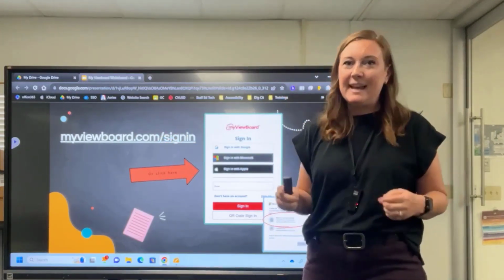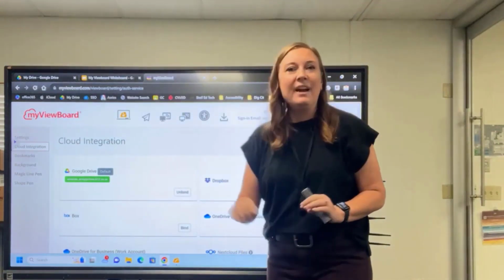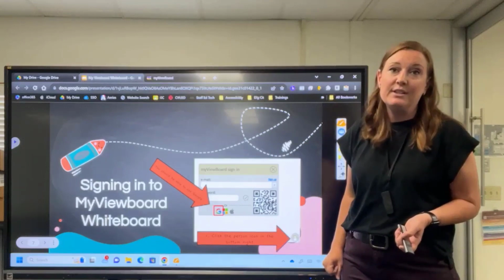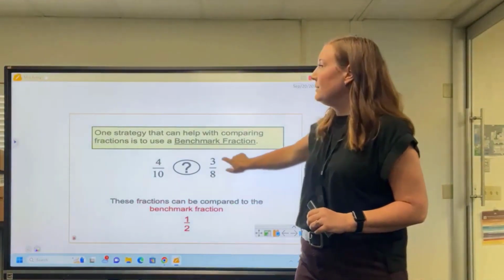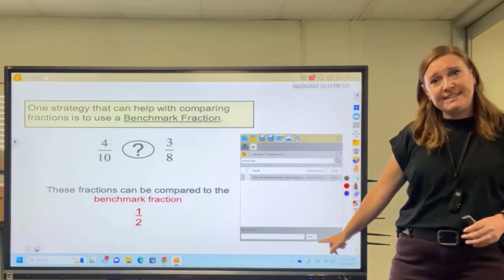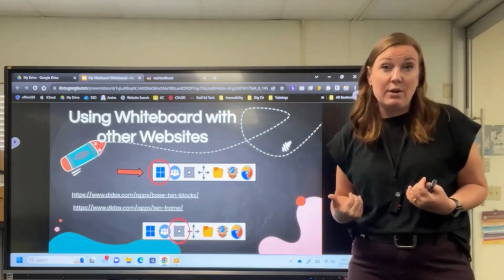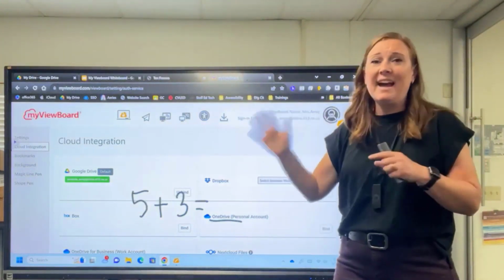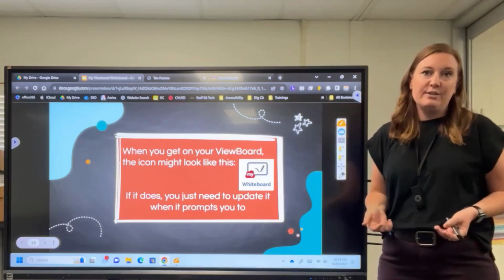ViewSonic- MyViewboard Whiteboard Training